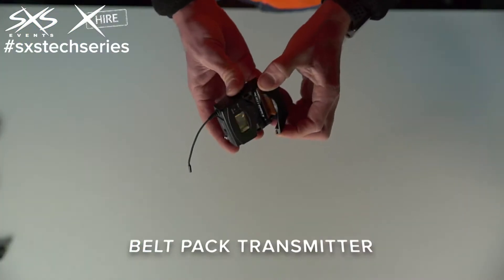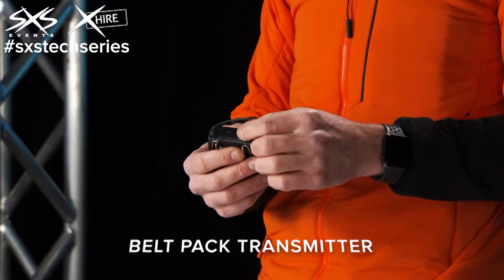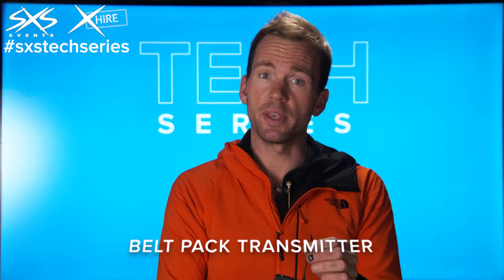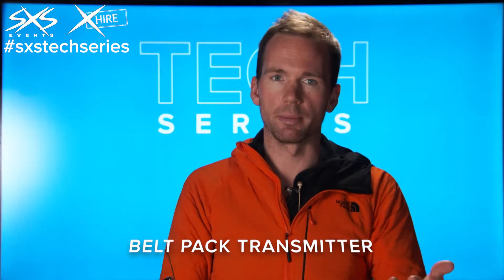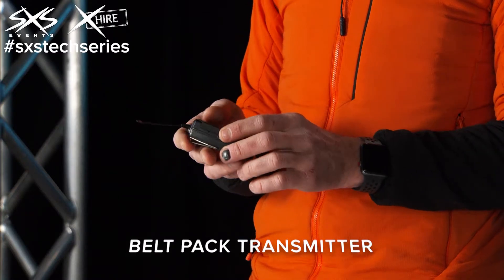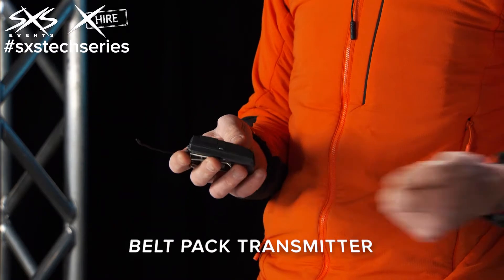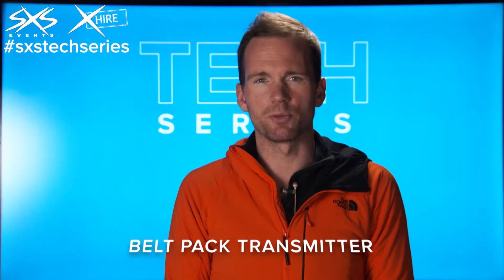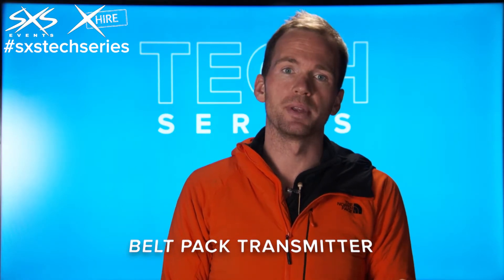PYTCH Show Tech Series - Sennheiser EK300 G3 Belt Pack Transmitter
Sennheiser EK300 G3 Belt Pack Transmitter.

PYTCH (formerly SXS Events) founder, Johnny Palmer talks us through the Sennheiser EK300 G3 Belt Pack Transmitter.

A belt pack receiver for in-ear monitoring. A complete package, featuring adaptive diversity, intuitive menu navigation with a highly visible backlit graphic display, switchable HiBoost, and a multi-level limiter. These can be linked with microphones to support wireless recording and playback